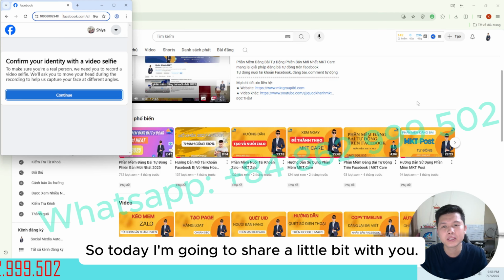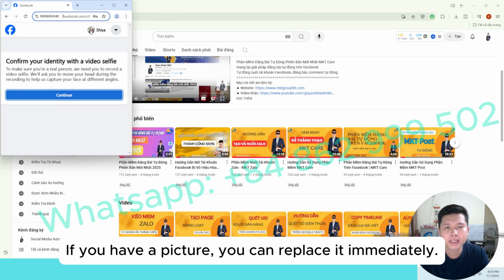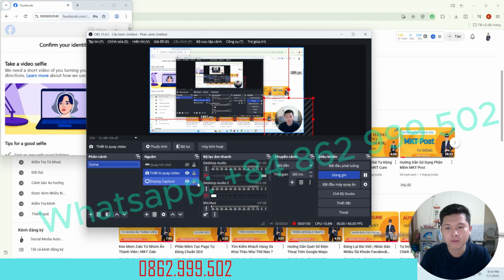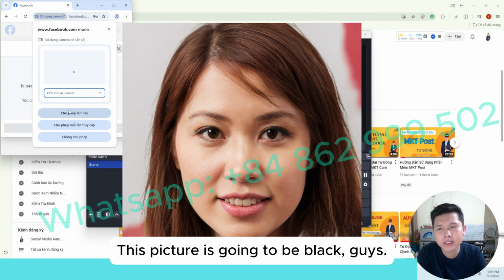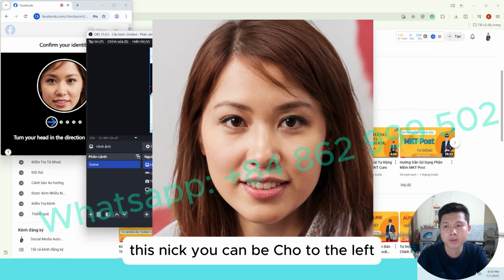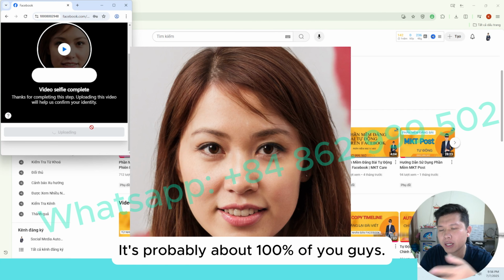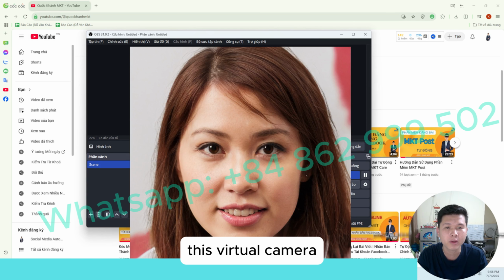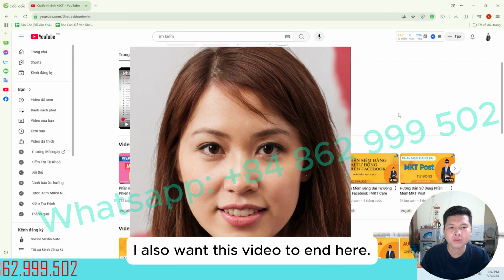Fix Facebook Account Disabled Error 282 | Unlock FB Profile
Is your Facebook account locked due to error code 282?
This video shows a working **method to unlock Facebook accounts** affected by the 282 restriction.
✅ What you'll learn:
• What is Facebook Error 282?
• Why your account got disabled
• Step-by-step fix using the latest 2025 appeal link
• Extra tips to avoid re-locking in the future
⚠️ This method works for both personal profiles and business pages.
🔗 Link to appeal form included in the video.